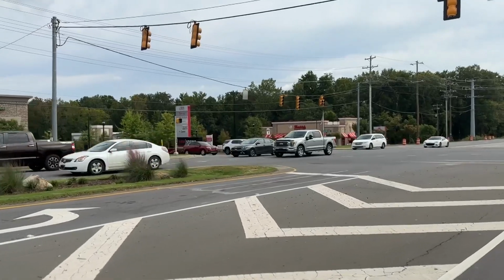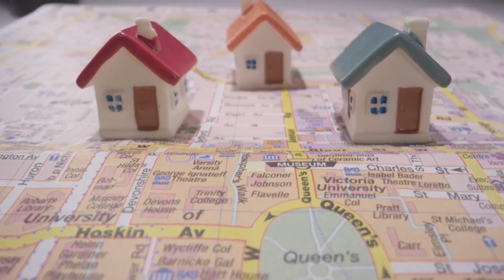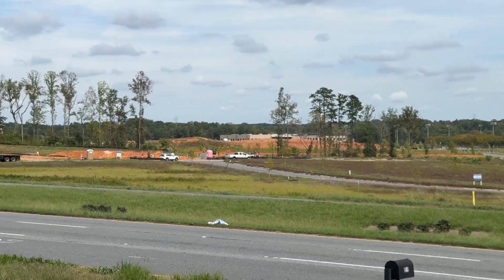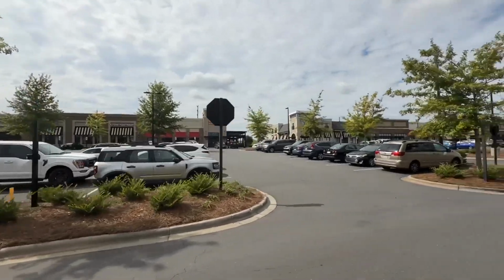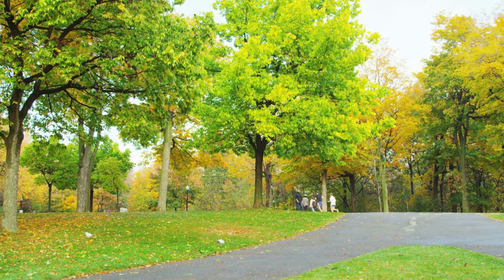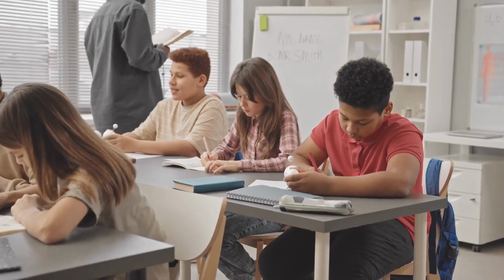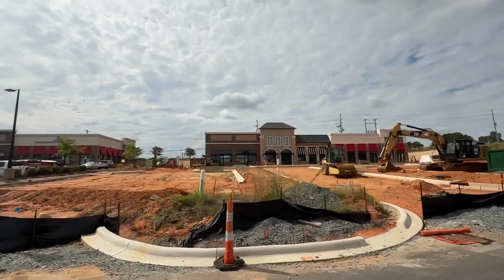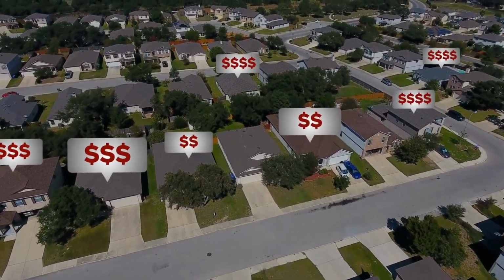Living in Indian Land SC: What to Know Before Moving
Living in Indian Land SC offers an incredible balance of affordability and convenience for families relocating to the South Charlotte area. In this video, we break down the honest pros and cons of this fast growing suburb, from property taxes to traffic, so you can decide if it is the right fit for your move.

Thinking about making a move to South Charlotte or the surrounding suburbs? Avoid the guesswork and plan your transition with a local expert.

Many out-of-state buyers exploring the Charlotte market find themselves drawn to the Lancaster County line. While Indian Land is technically located across the South Carolina border, it functions seamlessly as a bedroom community for South Charlotte. One of its greatest advantages is its exceptional proximity to the Ballantyne area, allowing residents to reach high-end shopping and dining in just 15 to 20 minutes via Charlotte Highway. It also provides a manageable 45-minute commute to Uptown Charlotte.

Buyers are often shocked by the affordability of single-family homes and townhouses here, which frequently sit at a fraction of the cost of comparable properties in Ballantyne or Union County. However, fast growth brings distinct challenges. The infrastructure is currently catching up with development, meaning rush-hour congestion along Charlotte Highway and Johnston Road can be significant. Additionally, unlike neighboring historic spots like Waxhaw or Fort Mill, Indian Land currently lacks a traditional, walkable brick-road downtown area, though retail hubs like the Redstone shopping district offer excellent day-to-day amenities.

For families, the local schools, including Indian Land High School, are highly rated on GreatSchools, scoring between 7 and 8 out of 10. While the campuses are state-of-the-art, the rapid influx of residents does place a strain on classroom capacity, a factor relocators must monitor. Finally, a massive financial incentive to choosing this side of the state line is the significantly lower primary residence property taxes compared to Mecklenburg or Union County, giving your housing budget a major boost.

If this is your first time to this channel, and you want to know everything about eating, sleeping, working, playing, the good, and the bad of living in South Charlotte, North Carolina, then subscribe▶ and tap the bell🛎 for notifications so you can be the first to know about the current market in South Charlotte North Carolina.😁

We get calls and emails everyday from people just like you, looking for help on making their move to Charlotte North Carolina and we absolutely love it.😍 Whether you are moving in 9 days or 90 days, give us a call☎, shoot us a text📝, or send us an email📨 so we can help you make a smooth move to Charlotte North Carolina.  Whether you're looking in Waxhaw, Weddington, SouthPark, Marvin, Fort Mill, Matthews, Ballantyne, Mint Hill, Myers Park, to Wesely Chapel.  We have you covered.

00:00 Welcome to living in Indian Land
02:21 Affordable housing in Indian Land
02:58 Traffic and infrastructure challenges in Indian Land
04:10 Local amenities and things to do in Indian Land
04:42 Outdoor recreation opportunities in Indian Land
05:14 Discussing Indian Land Downtown?
05:45 Schools in Indian Land and how they compare
07:25 Lower property taxes in South Carolina and Indian Land